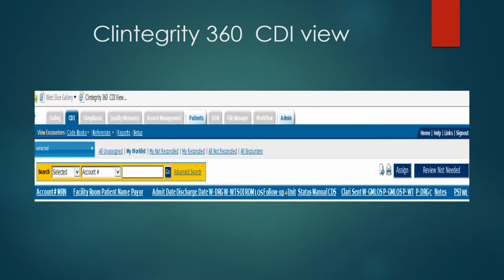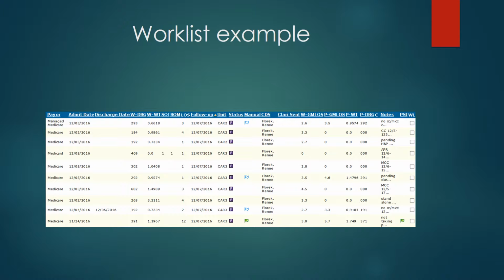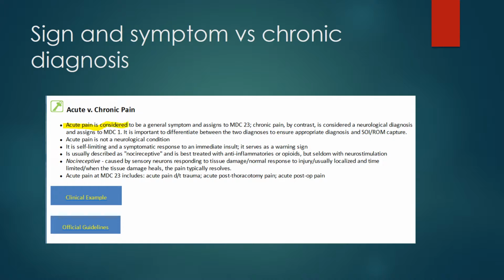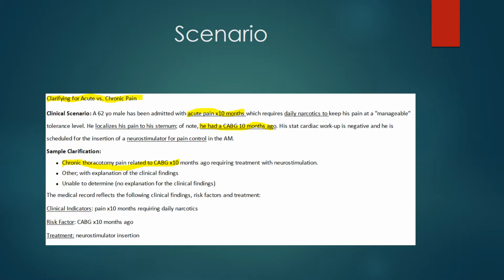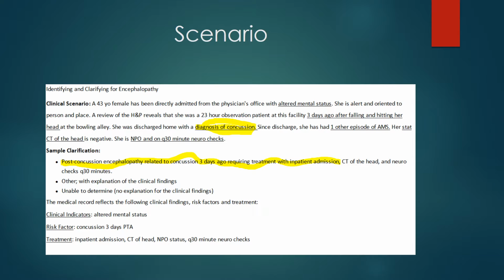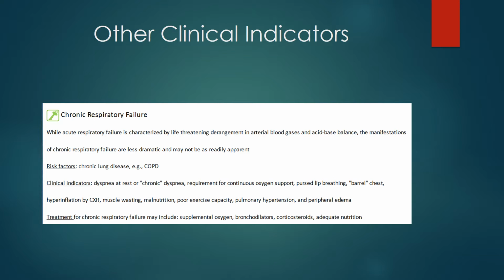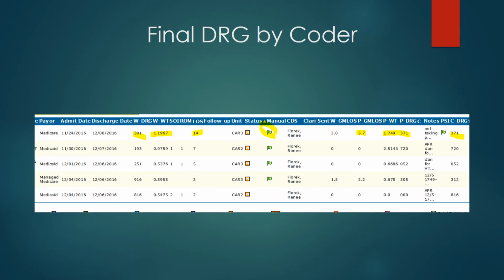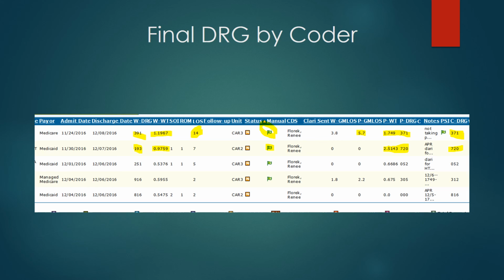NUR 324 final project